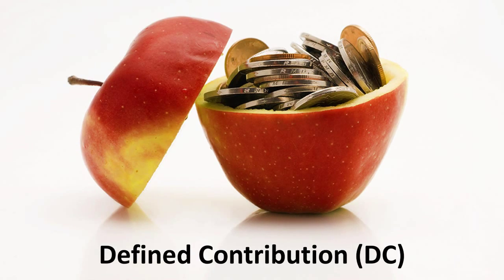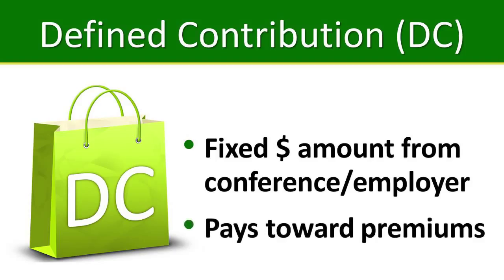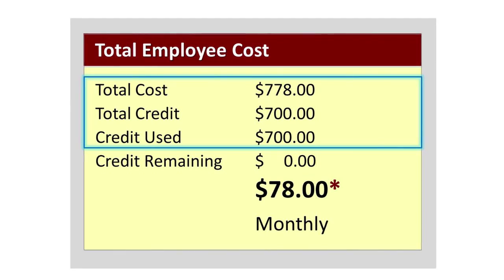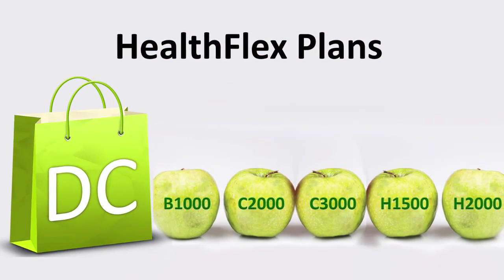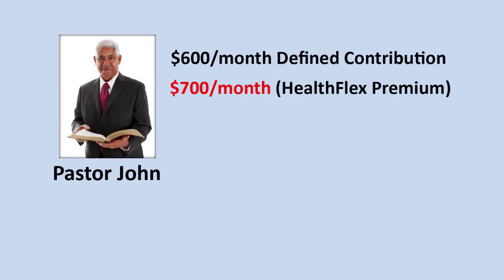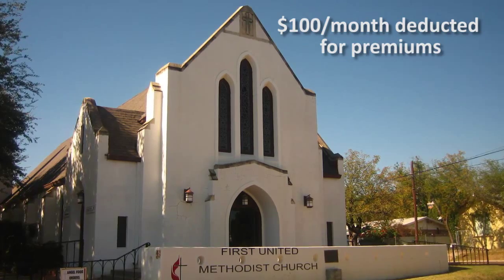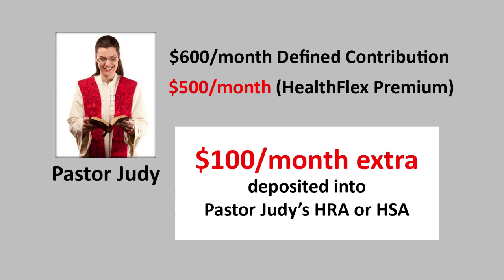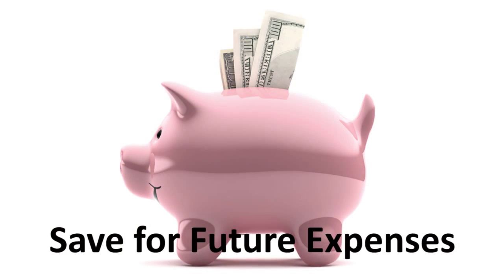C HFEI Defined Contribution DC 08 04 15